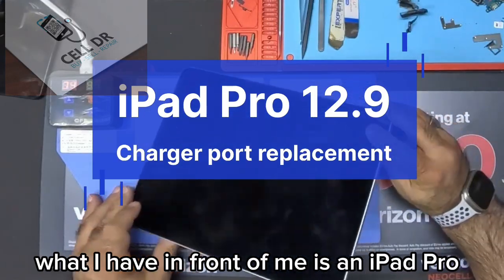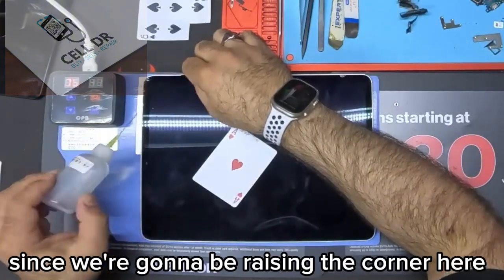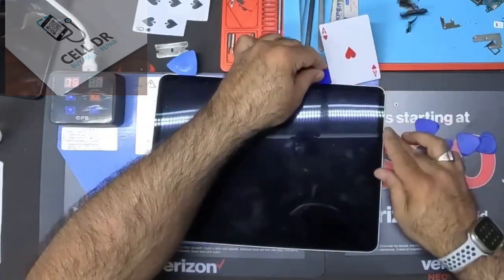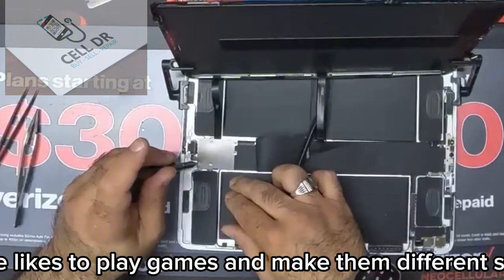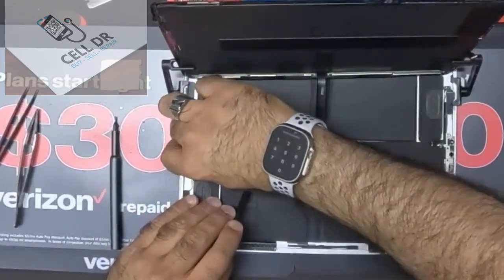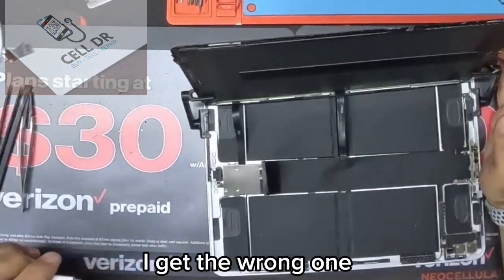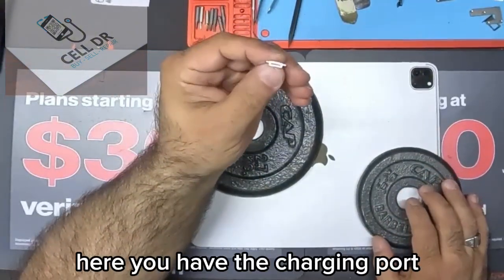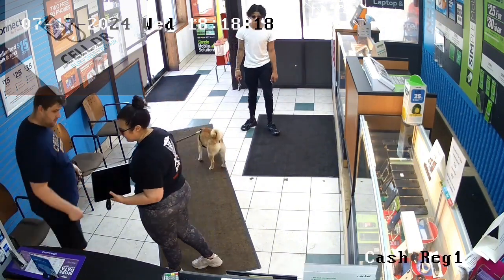iPad Pro 12.9 5th gen charger port replacement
A lovely couple from Baaston ( Boston ) brings in apple ipad pro needing a charger port

Items needed
Heat pad
99% iso alcohol
Thin guitar picks or plastic coated playing cards
.02mm Phillips head screwdriver
Lots and lots of patience